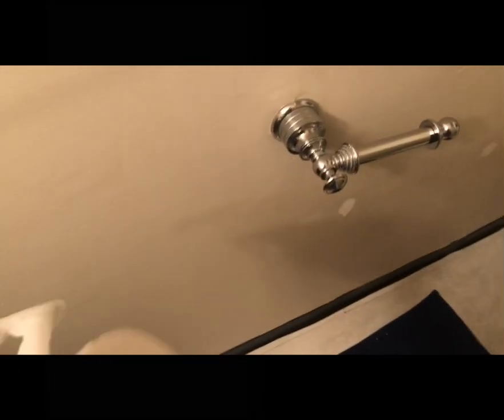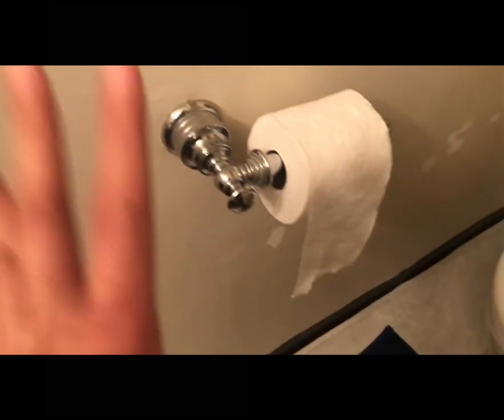How to Properly refill your toilet paper holder.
My How to videos are for jokes so don’t take them seriously.